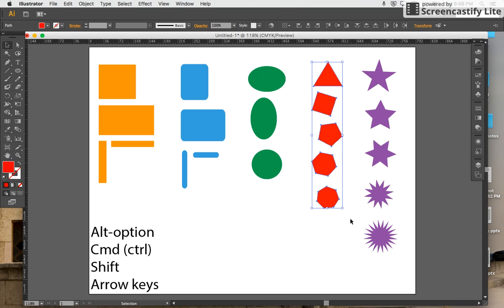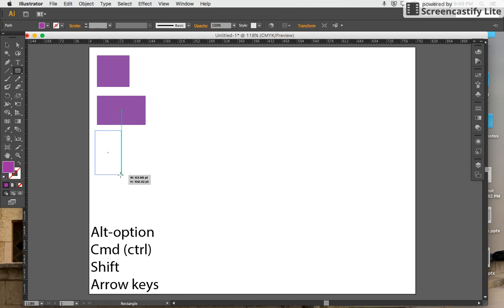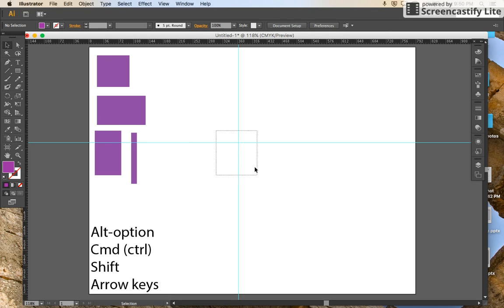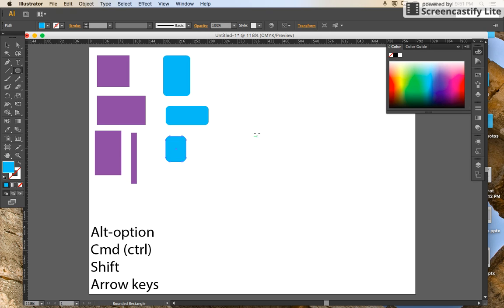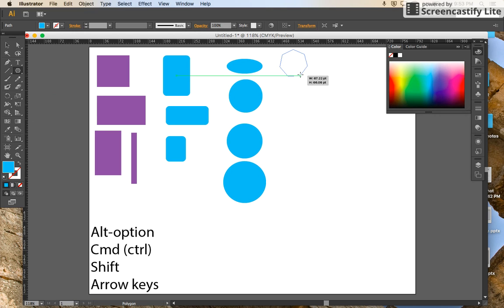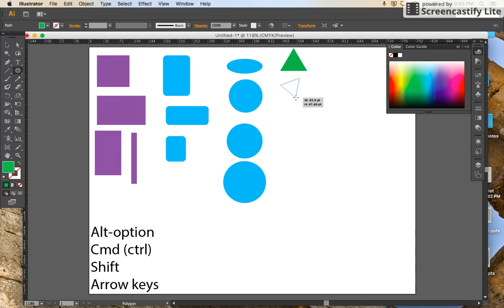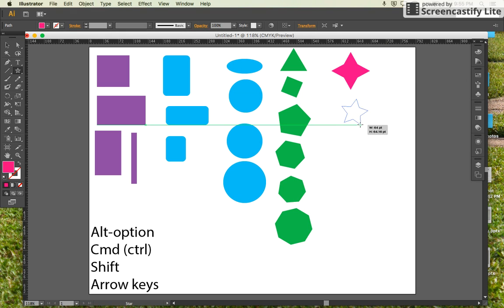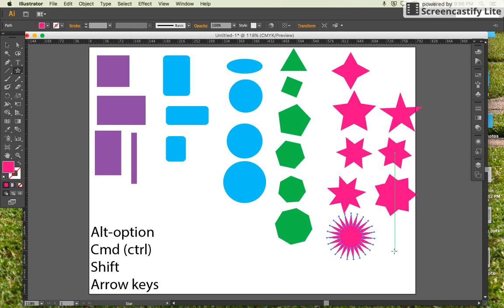Making various shapes using Adobe Illustrator tools CS6